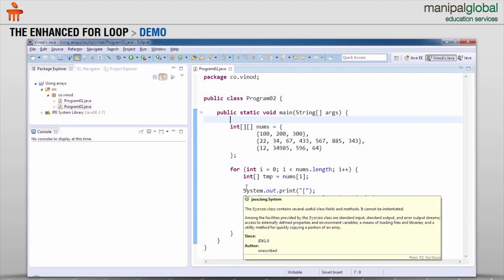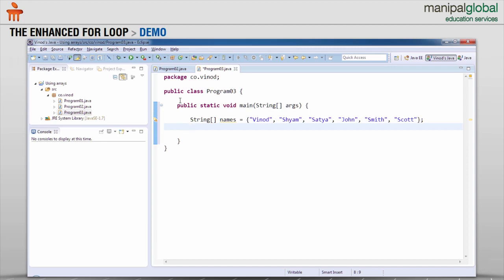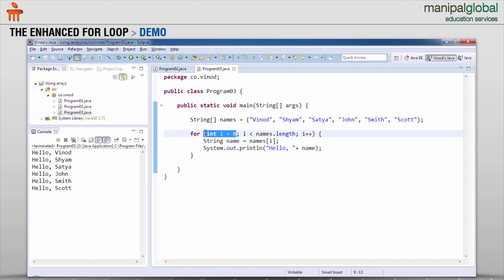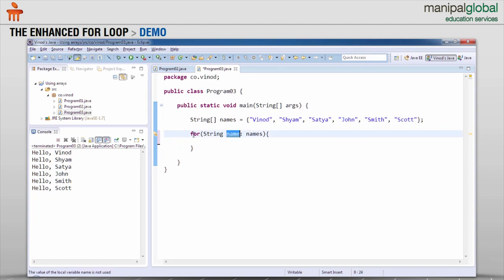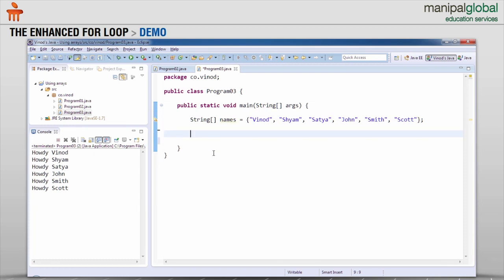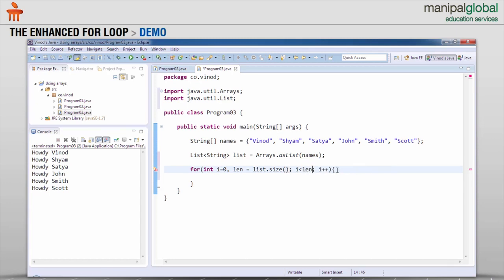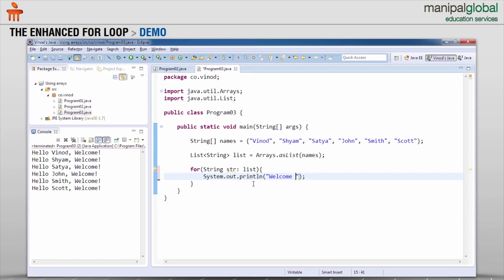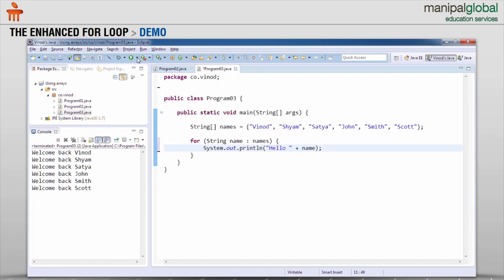java Loops -Enhanced for loop Demo (java tutorial for beginners)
java tutorial for beginners (java Loops -Enhanced for loop Demo) - introduction to java course free